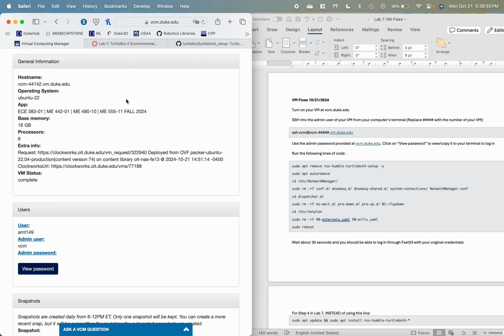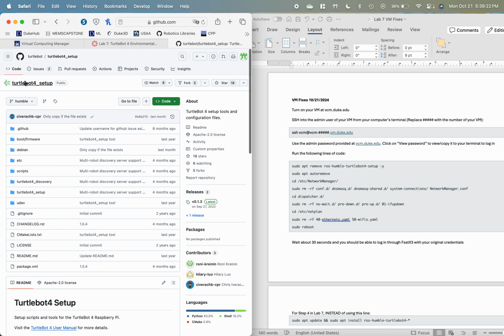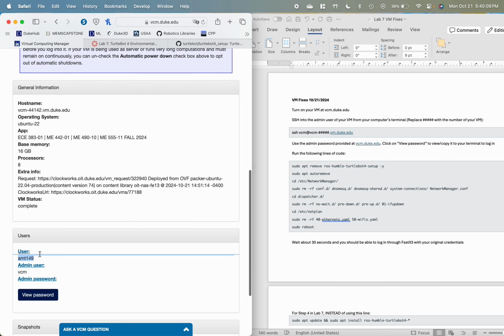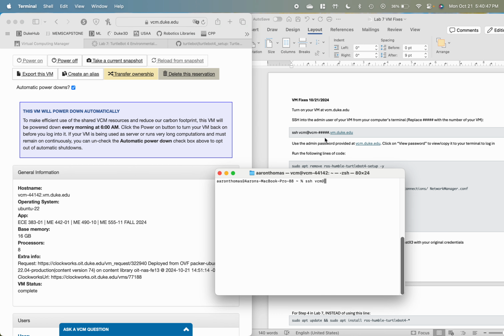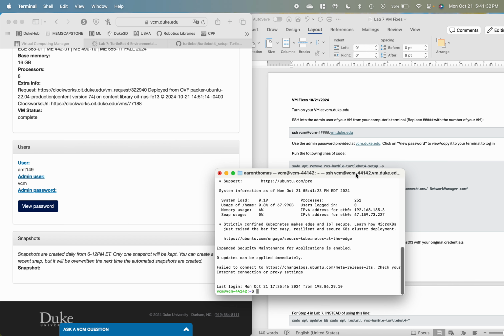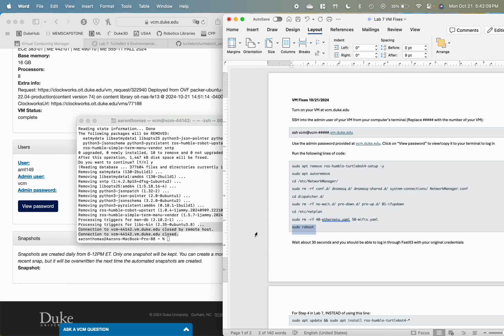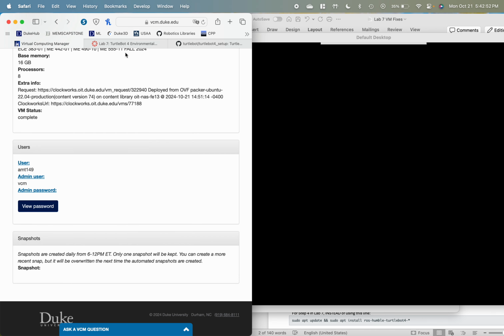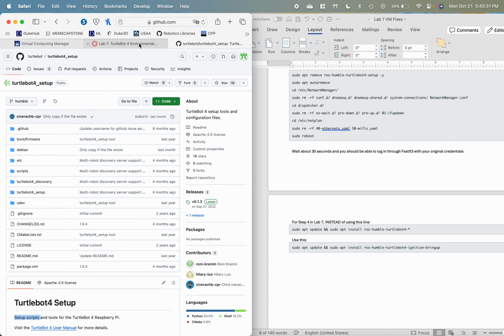Duke Intro to Robotics - Fixing VM Connection/Login Issues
This issue comes from Lab 7. The Turtlebot4 setup script messes with the network configuration in the Virtual Machine. Here is the fix.

VM Fixes 10/21/2024

- Turn on your VM at vcm.duke.edu

- SSH into the admin user of your VM from your computer’s terminal (Replace with the number of your VM):

ssh vcm@vcm- .vm.duke.edu

- Use the admin password provided at vcm.duke.edu. Click on “View password” to view/copy it to your terminal to log in

- Run the following lines of code:

sudo apt remove ros-humble-turtlebot4-setup -y
sudo apt autoremove
cd /etc/NetworkManager/
sudo rm -rf conf.d/ dnsmasq.d/ dnsmasq-shared.d/ system-connections/ NetworkManager.conf
cd dispatcher.d/
sudo rm -rf no-wait.d/ pre-down.d/ pre-up.d/ 01-ifupdown
cd /etc/netplan
sudo rm -rf 40-ethernets.yaml 50-wifis.yaml
sudo reboot

- Wait about 30 seconds and you should be able to log in through FastX3 with your original credentials and continue on to Step 5 in the lab.

For Step 4 in Lab 7, INSTEAD of using this line:
sudo apt update && sudo apt install ros-humble-turtlebot4-*
Use this:
sudo apt update && sudo apt install ros-humble-turtlebot4-ignition-bringup